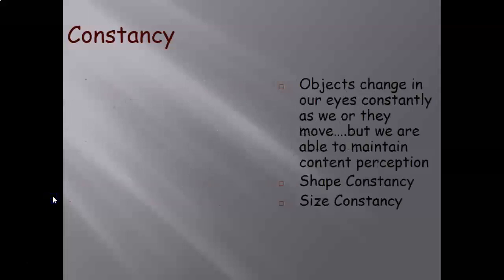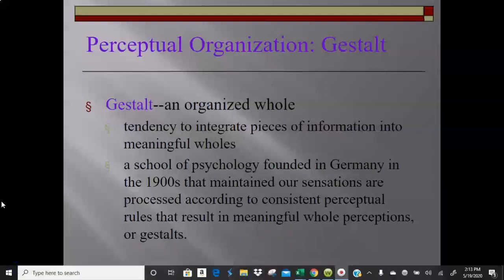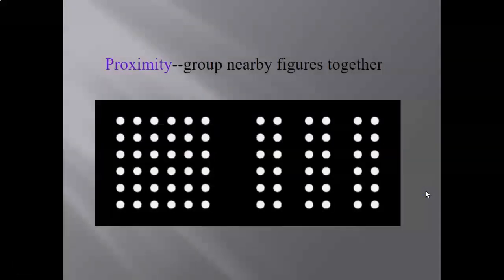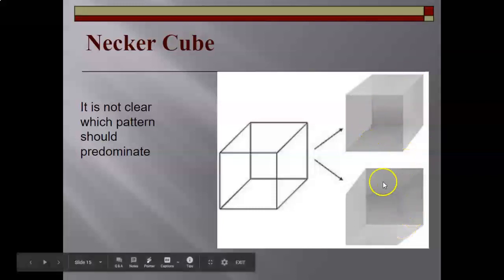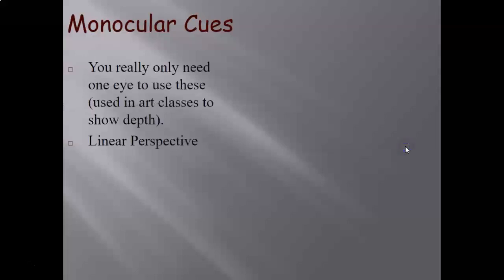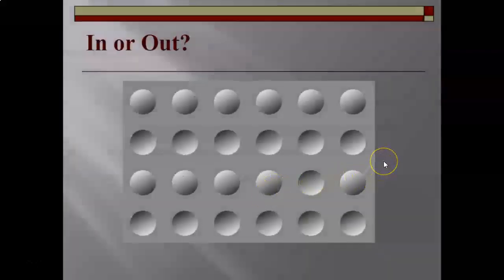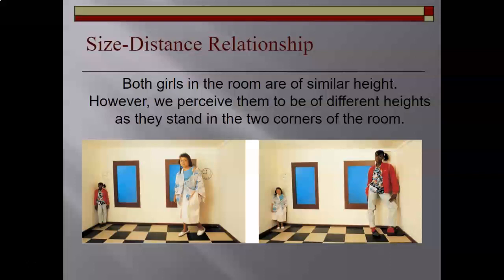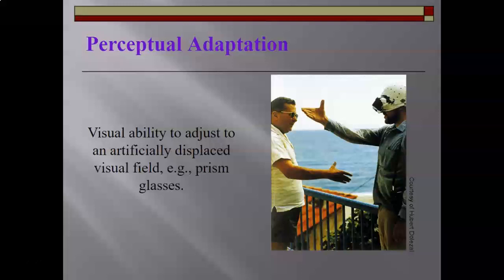Sensation and Perception: Perception